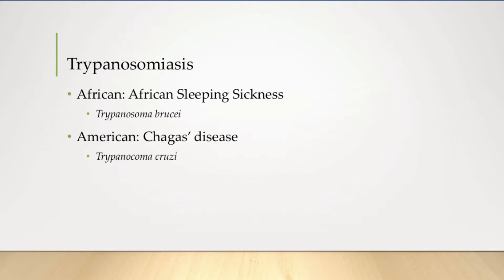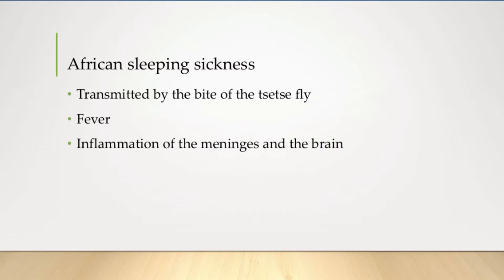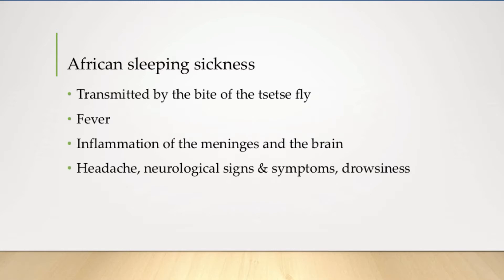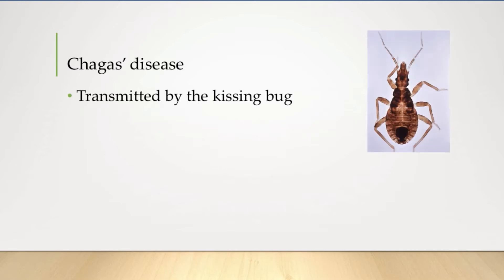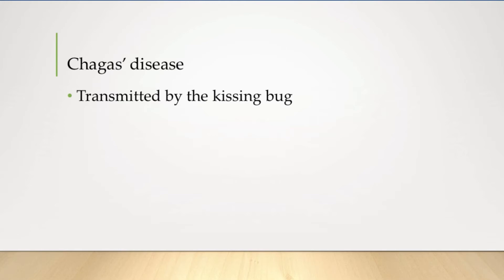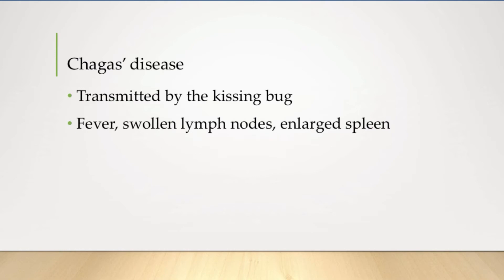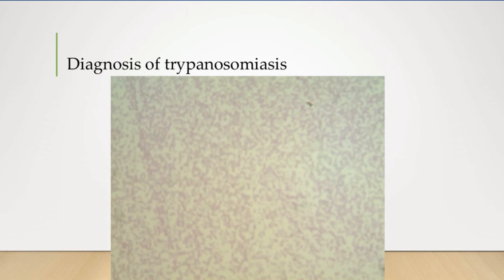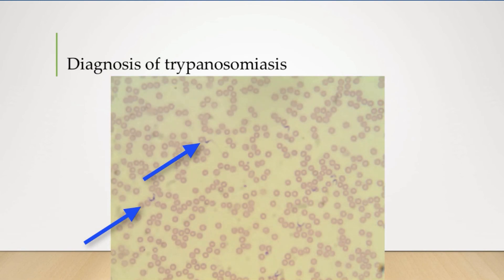Blood-borne parasites: trypanosomiasis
This is a video about trypanosomiasis and the method used to detect trypanosomiasis in the bloodstream.